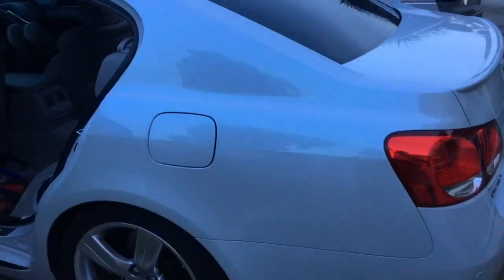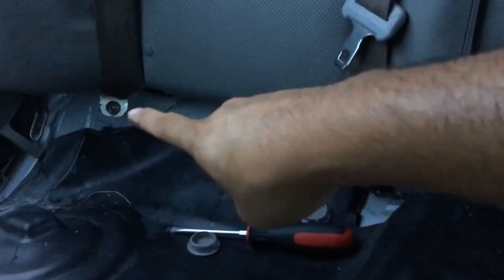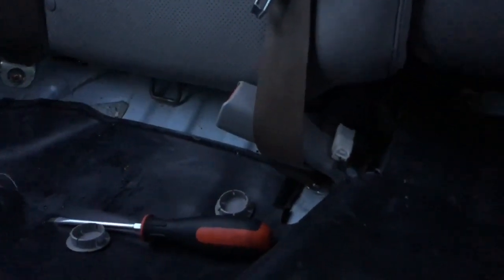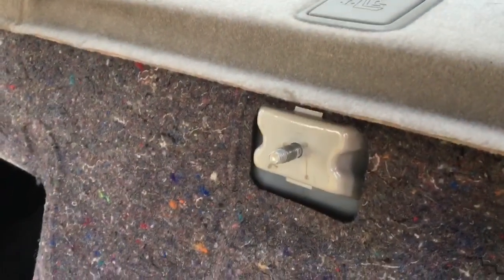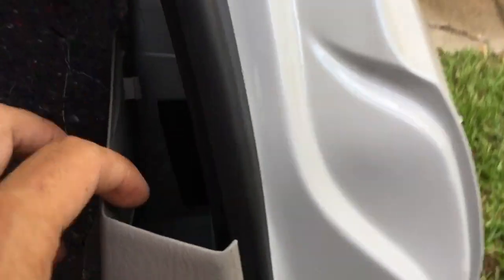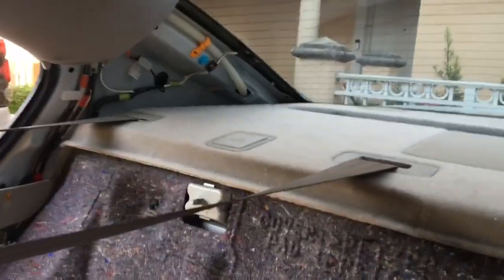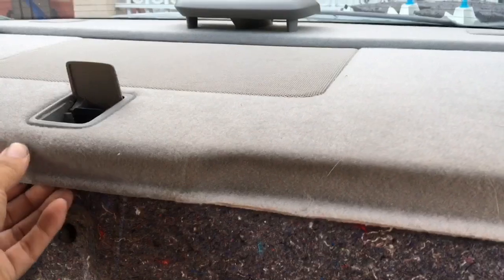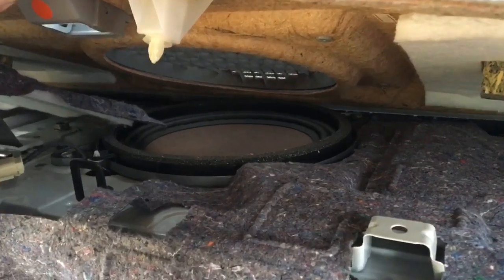Lexus GS 350 3rd Gen Remove rear subwoofer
This video I will give you step-by-step instructions on how to remove the subwoofer  from Lexus GS 350 3007.

Tools needed:
12mm socket for the bolts that hold the back seats

14mm socket for the bolts that hold the seat beat bracket

10 mm socket for the speakers (error on video it’s 4 bolts that hold the speaker)